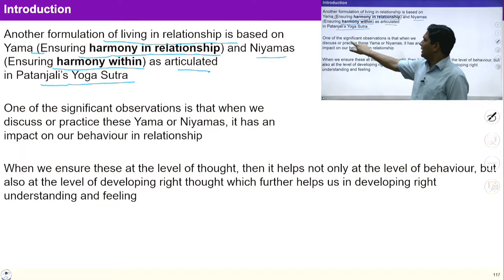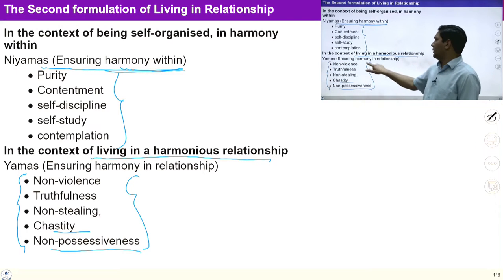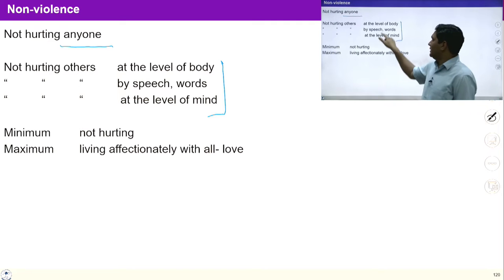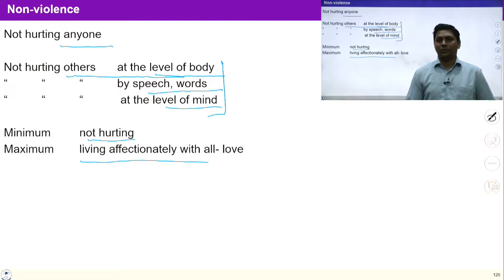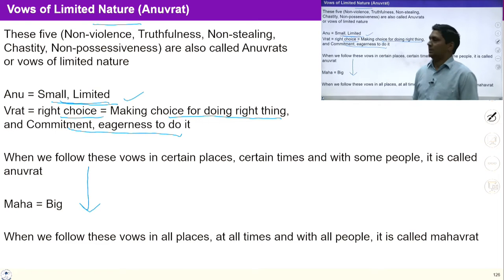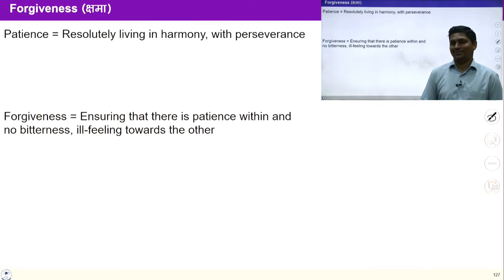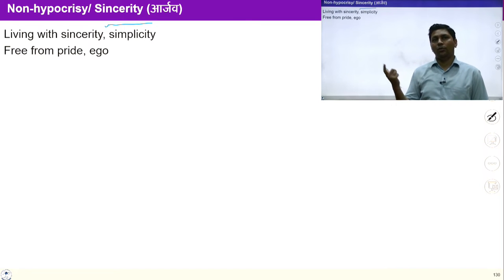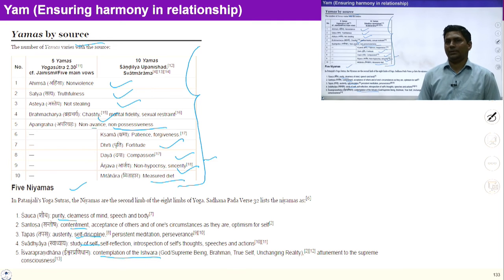Lecture 9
Note: capture   15 March 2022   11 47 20 AM 13)